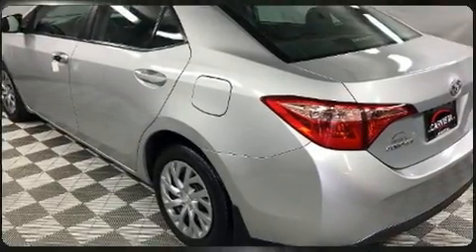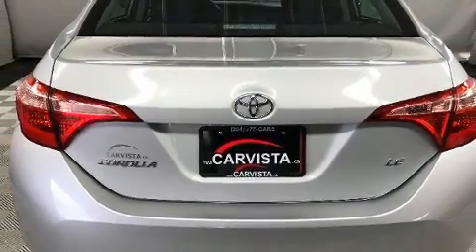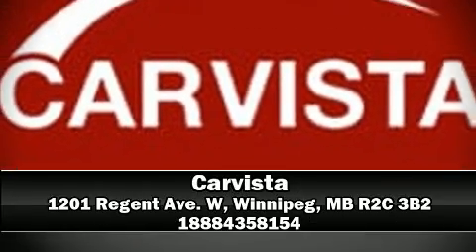2017 Toyota Corolla CVT LE- in Winnipeg, MB R2C 3B2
Carvista
1201 Regent Ave. W

Get excited about the 2017 Toyota Corolla. This 4 door, 5 passenger sedan still has less than 45,000 kilometers! Smooth gearshifts are achieved thanks to the 1.8 liter 4 cylinder engine, and for added security, dynamic Stability Control supplements the drivetrain. Top features include front bucket seats, a trip computer, an outside temperature display, fully automatic headlights, tilt steering wheel, heated door mirrors, lane departure warning, and 1-touch window functionality. Premium sound drives 6 speakers, providing you and your passengers a sensational audio experience. Toyota ensures the safety and security of its passengers with equipment such as: head curtain airbags, front side impact airbags, traction control, brake assist, ignition disabling, and ABS brakes. This car was designed with safety in mind, allowing you to drive with even greater assurance. Our aim is to provide our customers with the best prices and service at all times. Stop by our dealership or give us a call for more information.